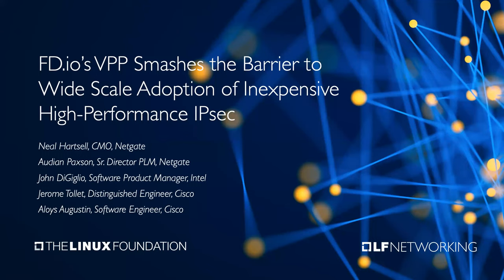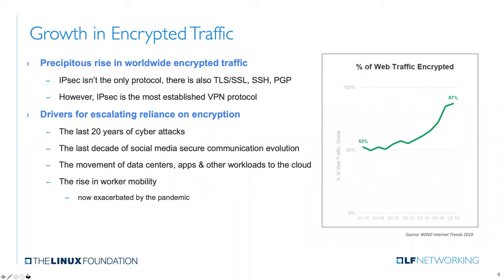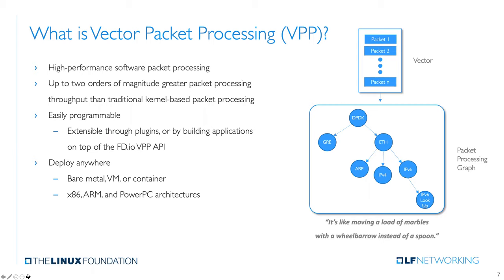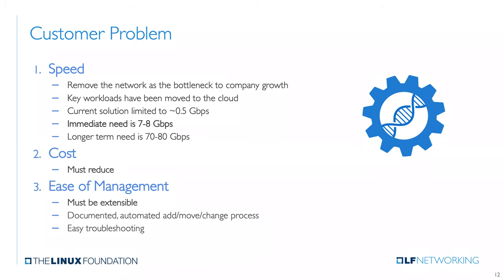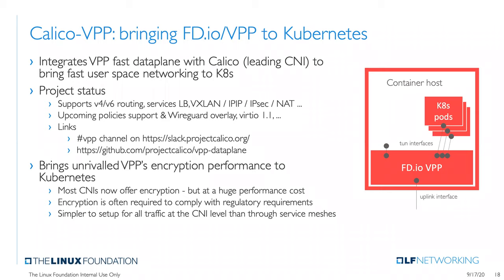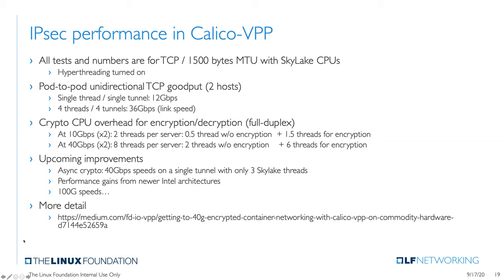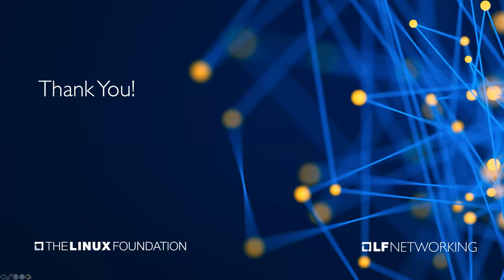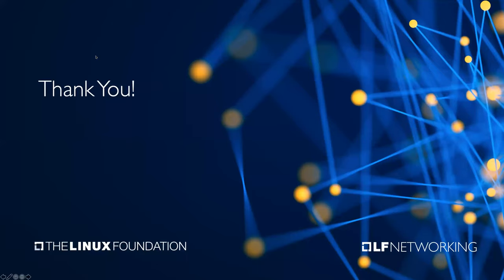FD.io’s VPP Smashes the Barrier to Wide Scale Adoption of Inexpensive High-Performance IPsec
The perimeter has disappeared. Apps are either born in the cloud, or moving there fast. And here in 2020, we now see massive work from home. Secure communications, specifically using IPsec, are more important than ever. But as connection counts and speeds rise, networking costs become budget busters. Major breakthroughs in software-based packet processing, specifically VPP, have shattered previously limited economics. This webinar sheds light on how VPP does what it does, the remarkable results it achieves, in both performance and price-performance. Presented by: Audian Paxson & Neal Hartsell, Netgate; Jerome Tollet & Aloys Augustin, Cisco; and John DiGiglio, Intel.